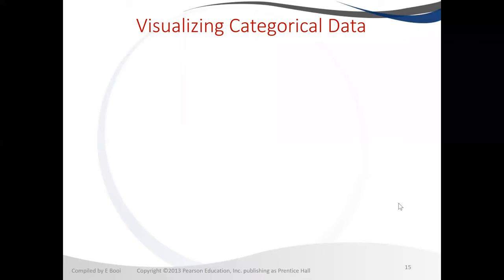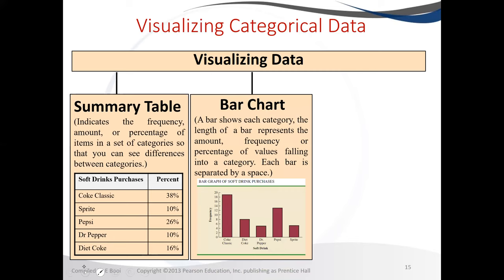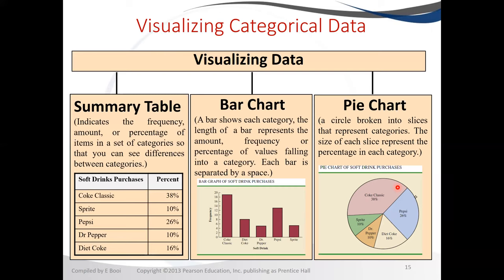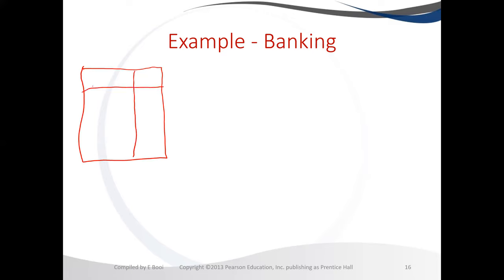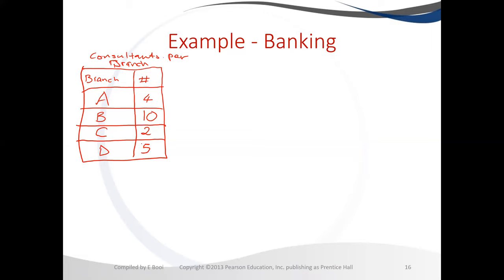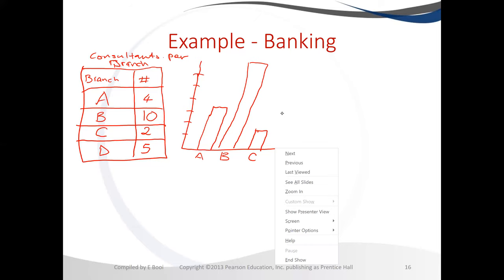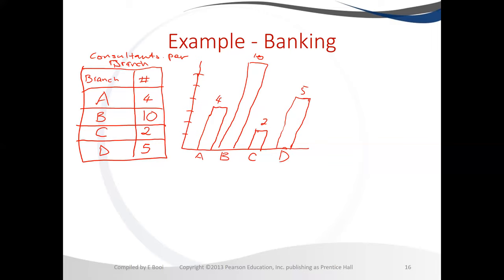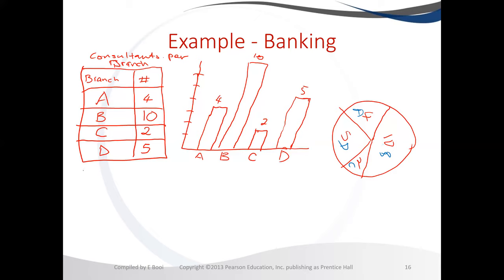Visualise Categorical Data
This video summarises the type of visualisation for categorical data